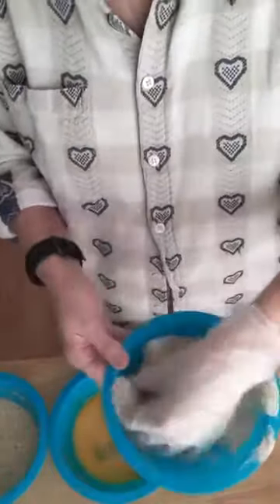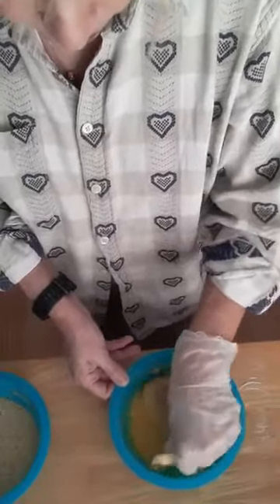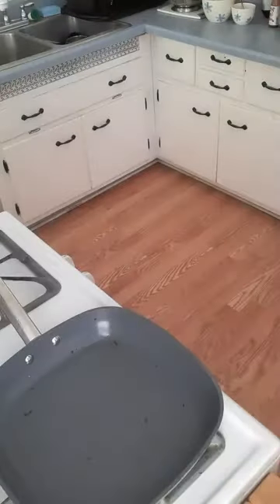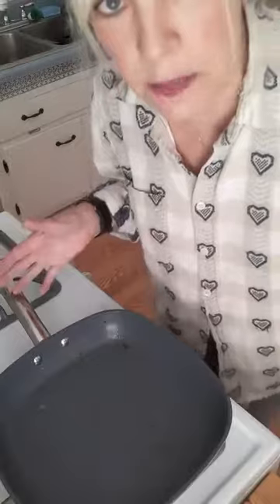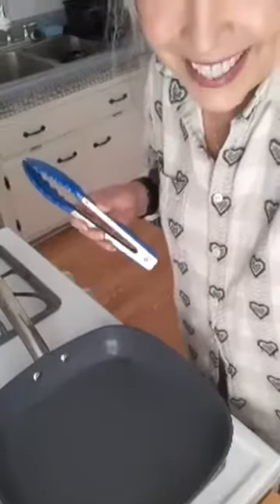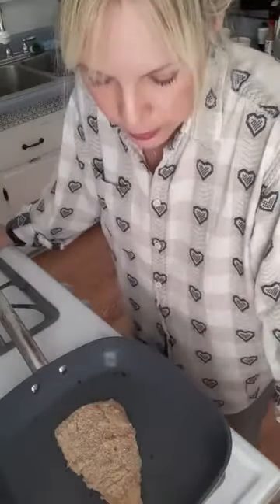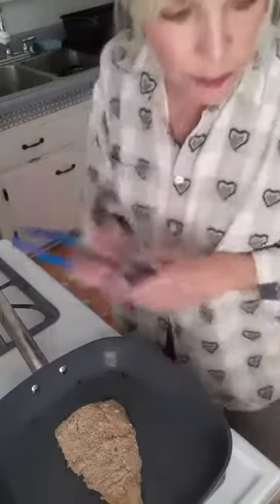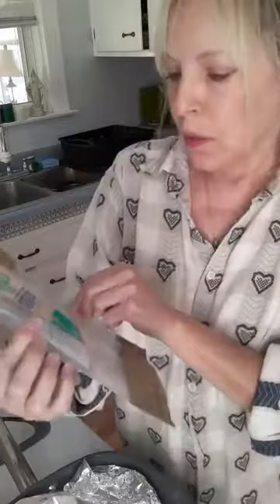Fish Fry!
Fish Fry & More
8/21/2020: Maria shows us how to cook Fish & other yummy foods.